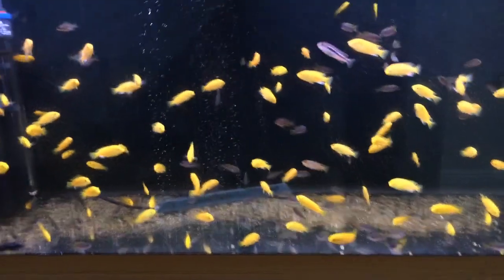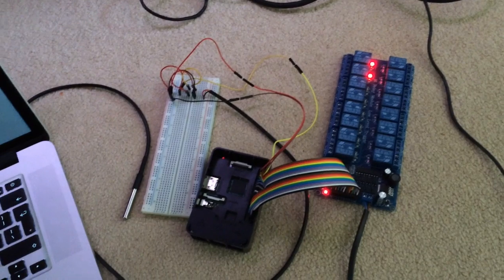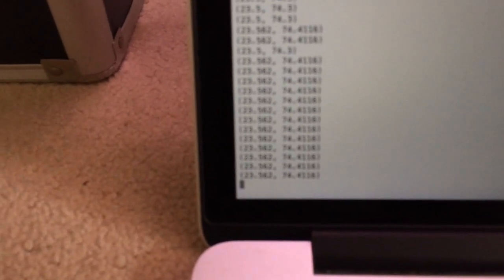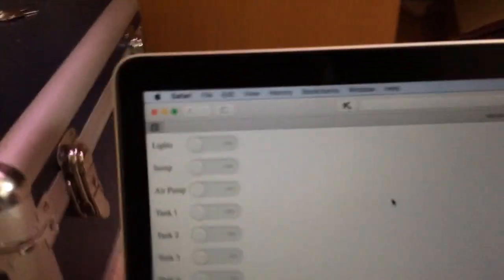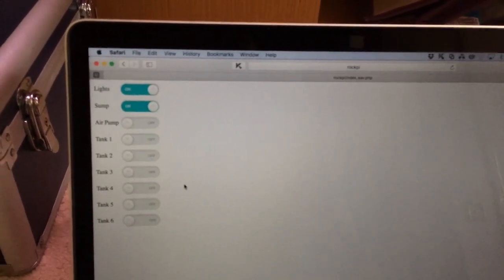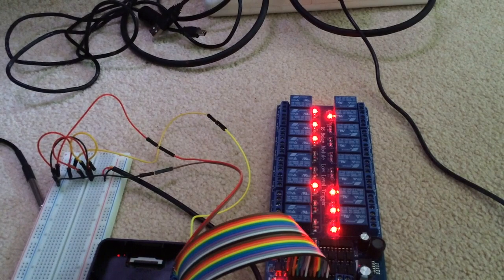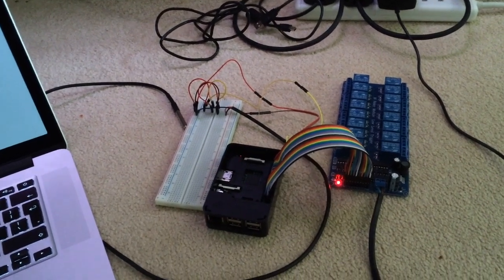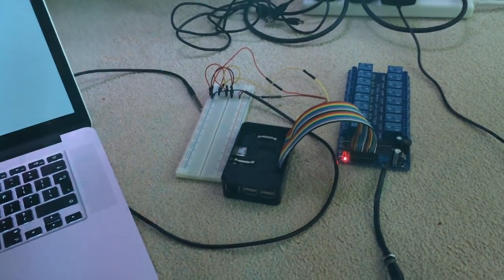Fish Room - Aquarium Automation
I've decided to automate my fish room using the Raspberry PI and a 16 channell relay board.  I will also be monitoring temperatures and controlling water top-ups through the Raspberry Pi